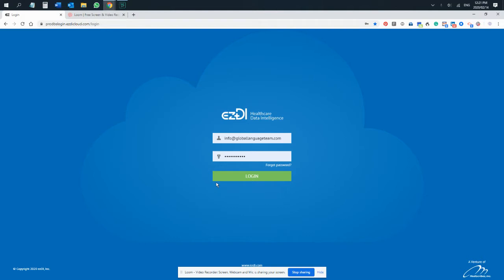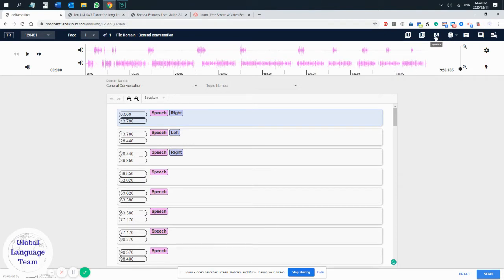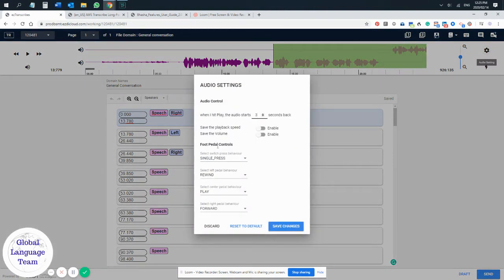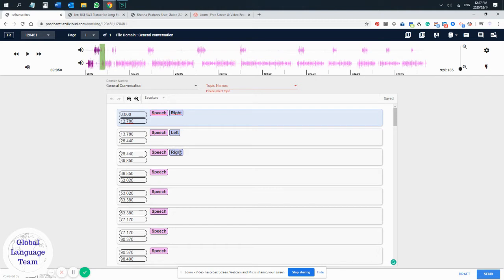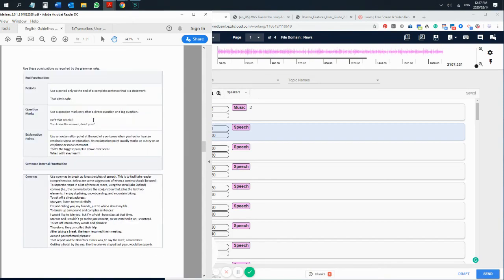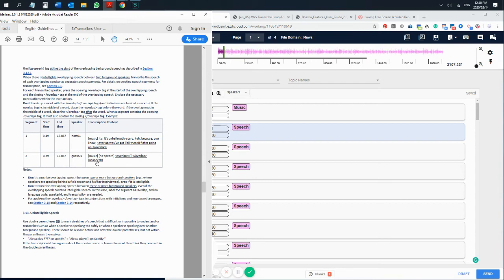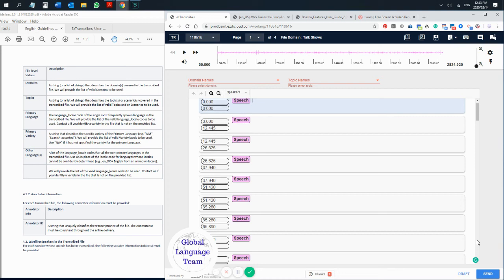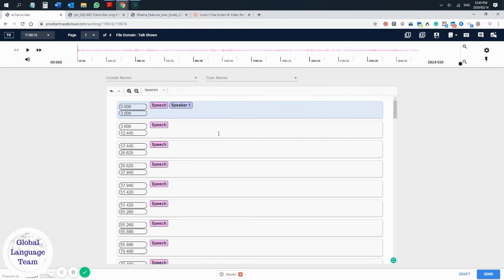Introduction to the Ezdi tool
Musique et vue relaxante